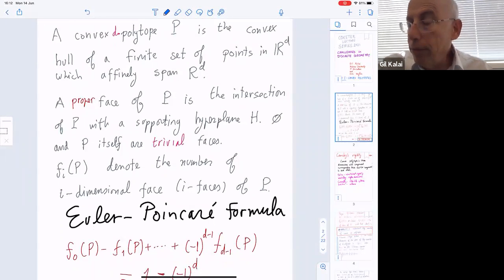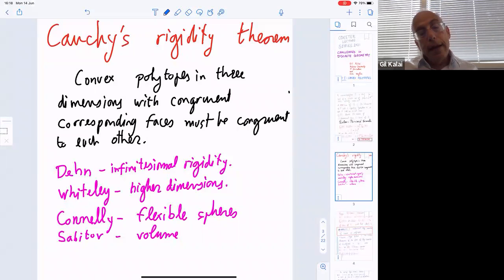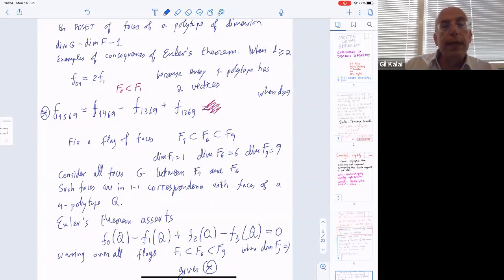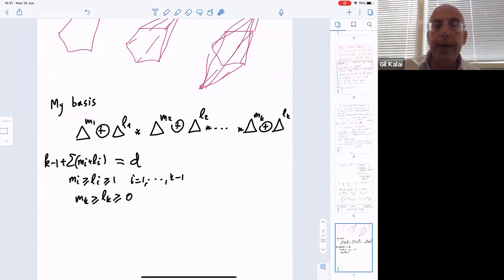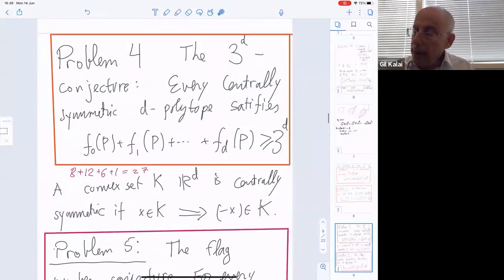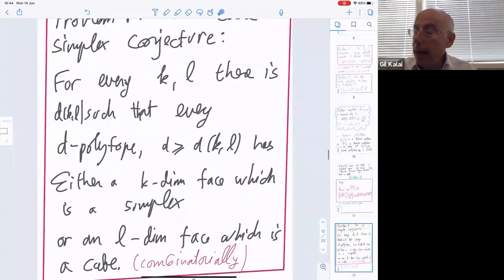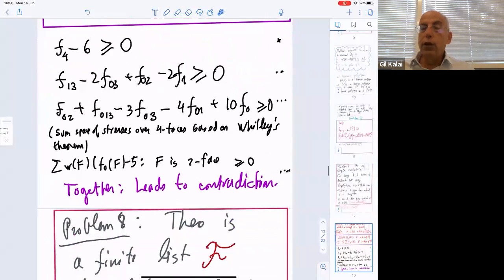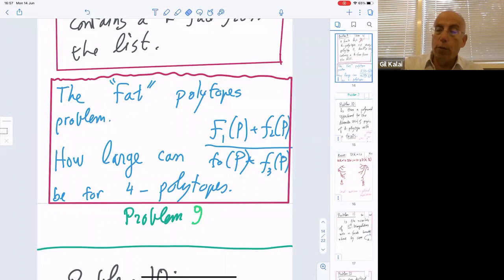Challenges in Discrete Geometry - Part I: Convex polytopes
Gil Kalai, The Hebrew University of Jerusalem

Date and Time: Monday, June 14, 2021 - 9:00am to 10:00am

Abstract: Convex polytopes have attracted human attention since ancient times. Euler's formula, V-E+F=2, for the numbers of vertices, edges, and faces F of a 3-dimensional polytope, is among the most important landmarks of mathematics, and it is a starting point for a rich theory of face numbers of polytopes in high dimensions. Another important landmark is Cauchy's rigidity theorem. In the lecture I will present a few major combinatorial results about polytopes, some connections to other areas of mathematics, pure and applied, and fascinating open problems.